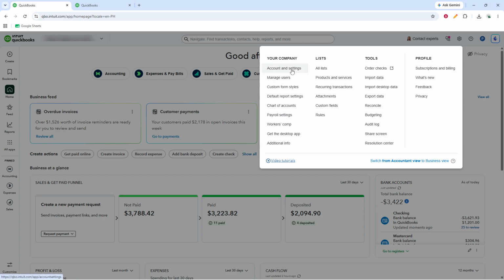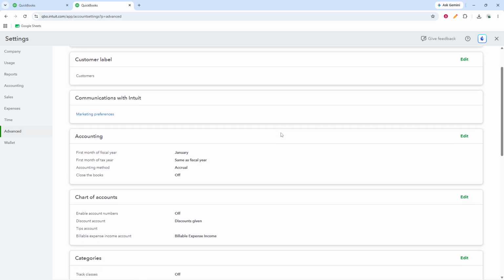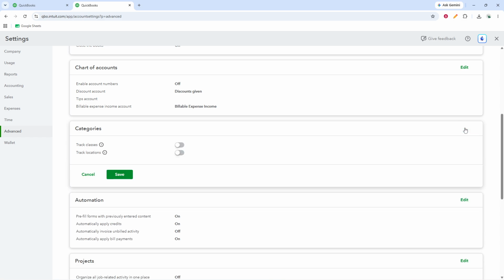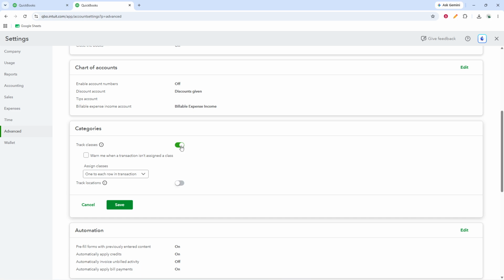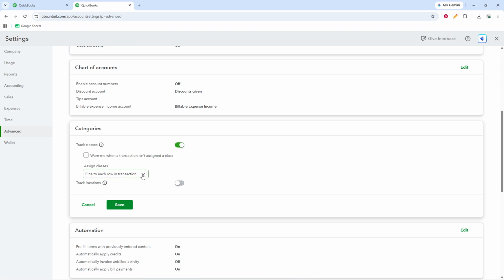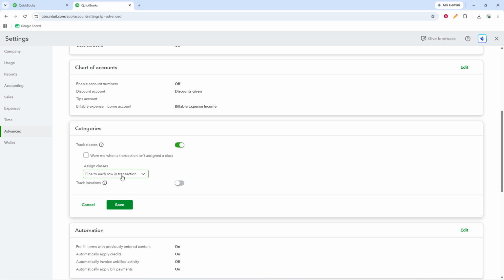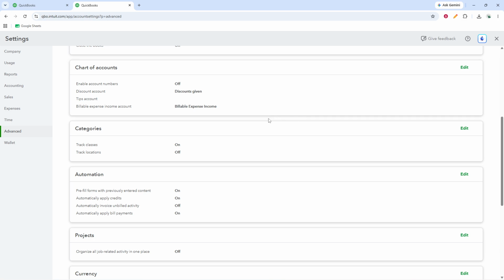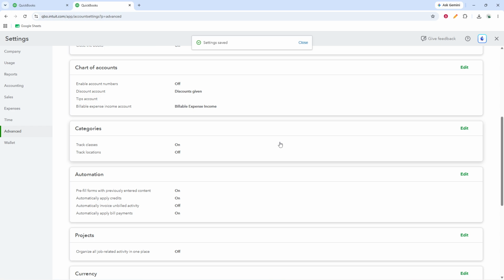How to Set Up Classes in QuickBooks Online [2026 Full Guide]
In today’s video, I'll show you how to set up Classes in QuickBooks Online step by step. Whether you're tracking departments, projects, or business segments, this guide will help you organize your financial reporting using Classes.

You'll learn how to enable Class Tracking, create classes, assign them to transactions, and generate class-based financial reports in QuickBooks Online.